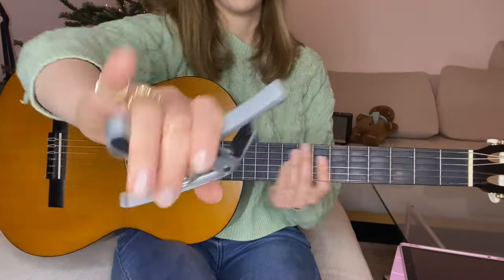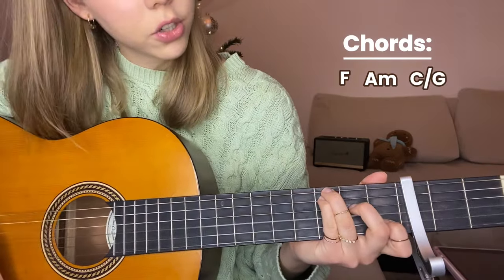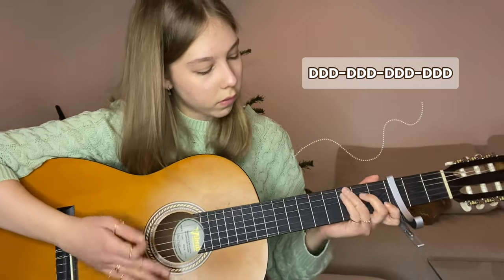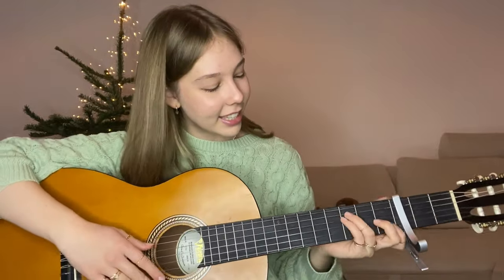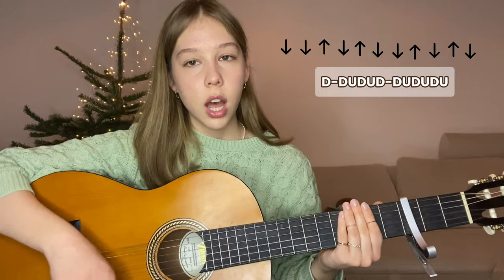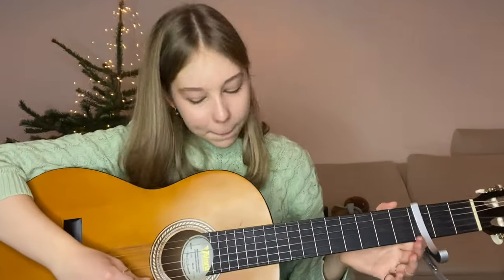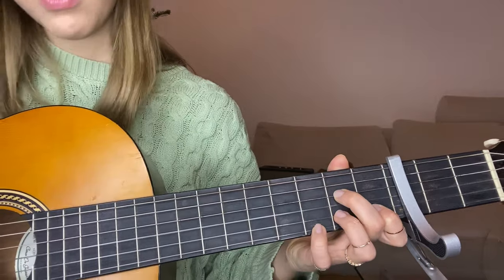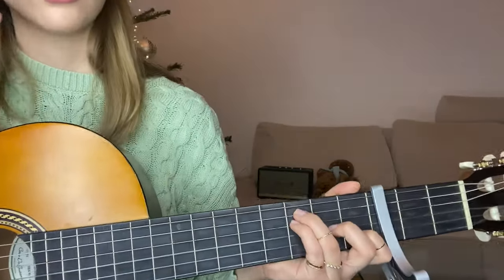evergreen - richy mitch & coal miners // GUITAR TUTORIAL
Helloooo! I'm so SO happy to see you in the new year!
For Christmas, you guys made me the best gift possible...WE HIT 300 SUBS!!! A BIG BIG THANK YOU to every single one of you❤️
Our family is bigger and bigger and how exciting is that?

I also want to apologize for my disappearing for a while. I got into the most amazing, but also quite hard school, so I needed to focus on that very hard.
I'm back now! And I will do my best to not leave you here alone. We are a team.

A few people have been asking me to make a tutorial on the cover I did back in the summer, so here we are! This was my first time explaining a song to someone, but I really tried to make the best of it. Nevertheless, if you have any questions or more suggestions on songs or videos you are interested in, feel free to write me in the comments😘